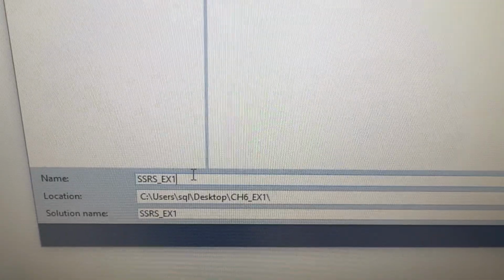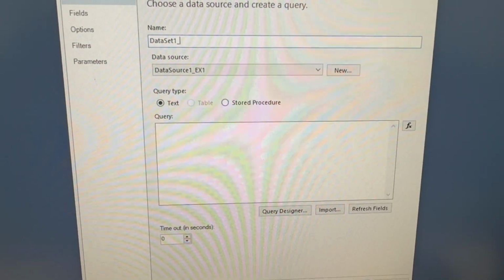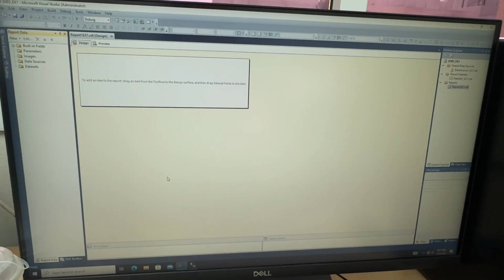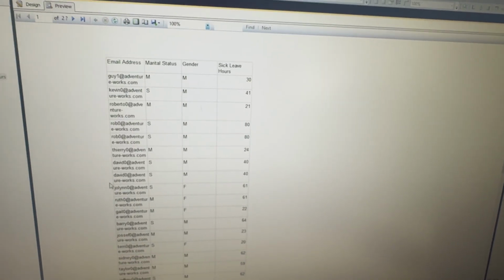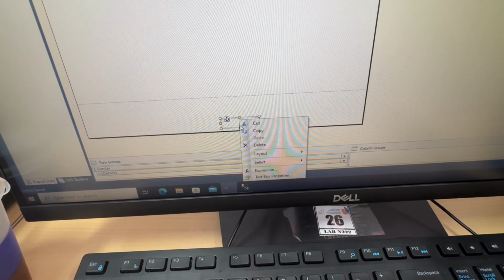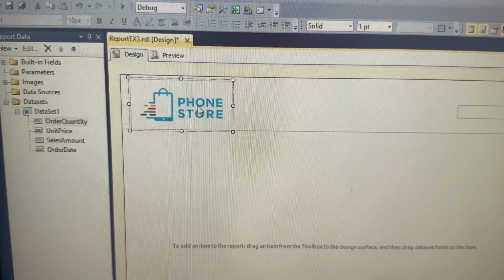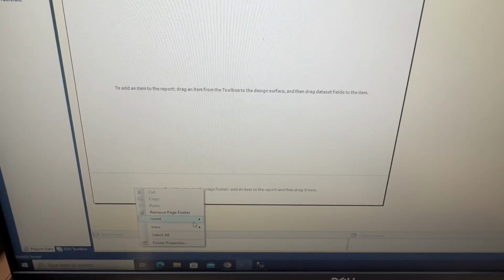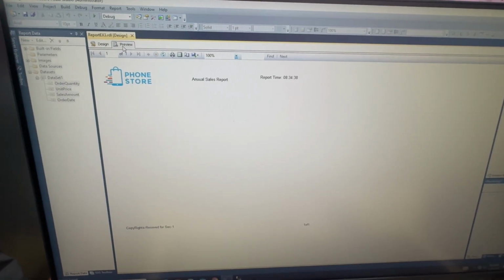SSRS Report in data tool